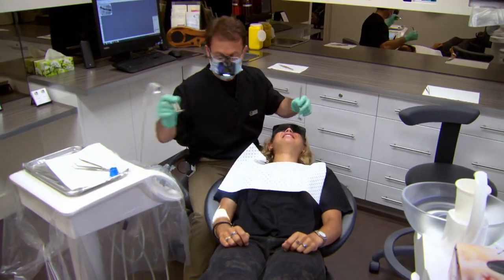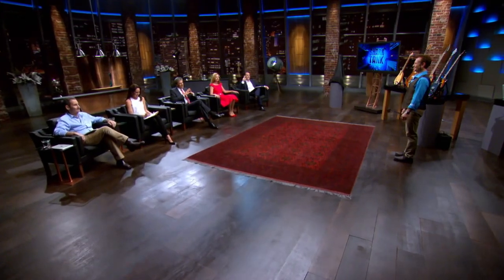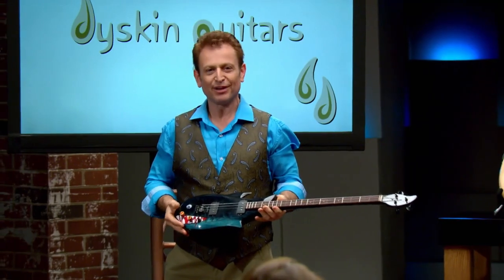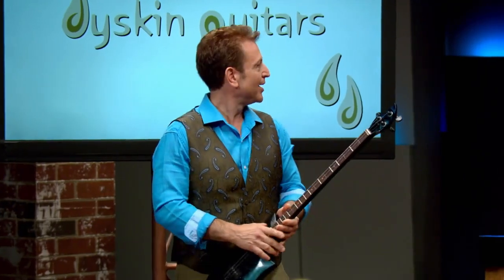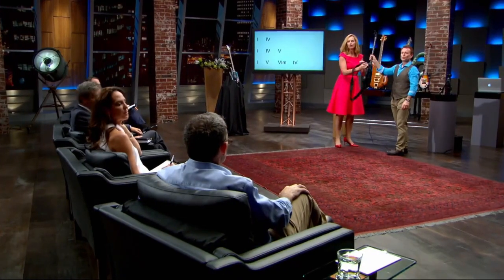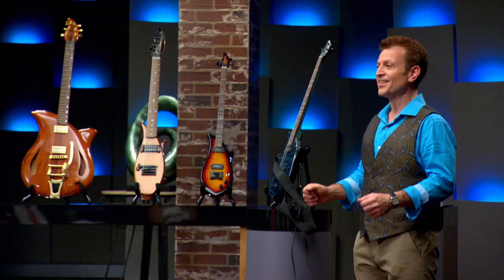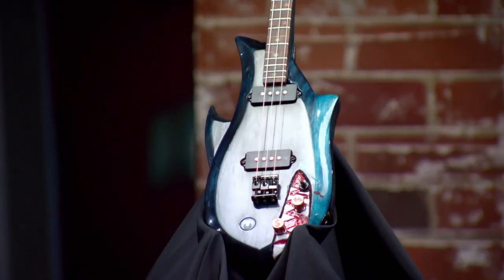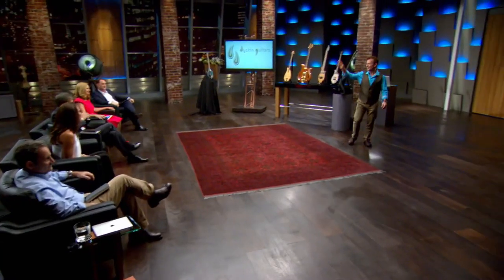Andrew Buys Shark Guitar After This Rocking Pitch | Shark Tank AUS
Next into the tank is Brian Dyskin, founder of Dyskin Guitars, who is pitching a unique invention that will make learning to play guitar easy and fun. He is seeking a $36K investment in exchange for 18% stake and a handmade Shark RalBar!

An international sensation, Shark Tank AUS features entrepreneurs pitching for investment in the Tank from our Sharks, five venture capitalists willing to invest their own money in exchange for equity.

As Seen On Shark Tank Australia Products

Shark Tank US Products Collection